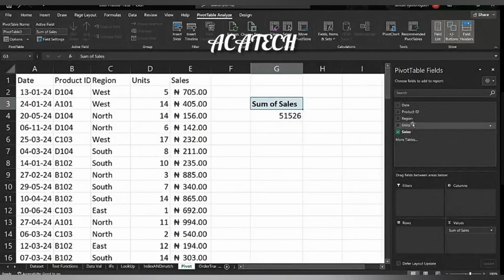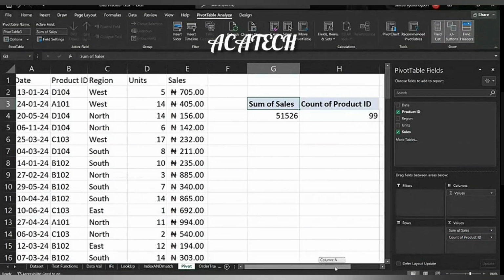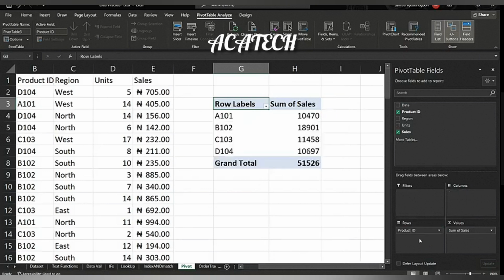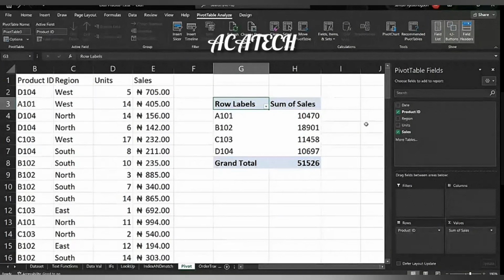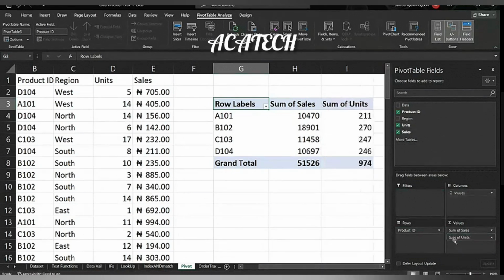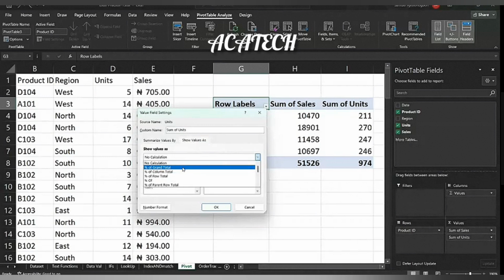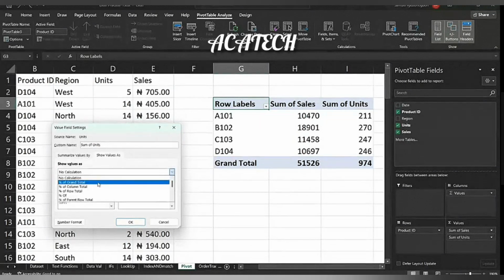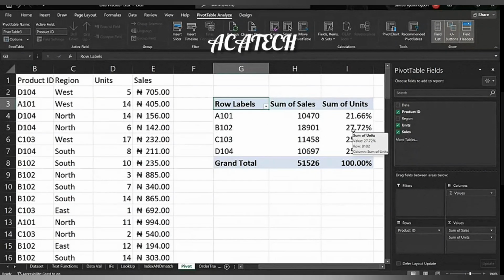Excel pivot tables. for non-numerical data | Step-by-step guide